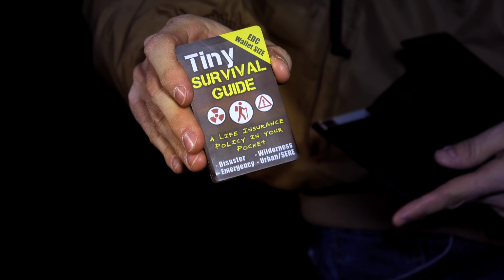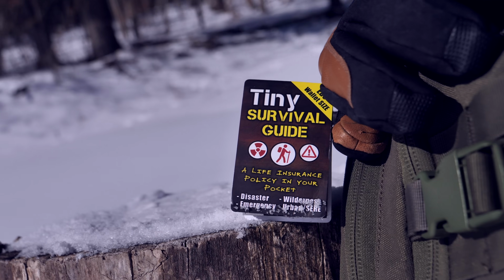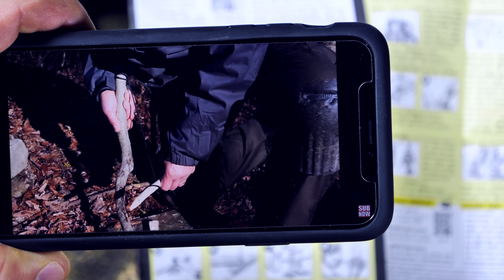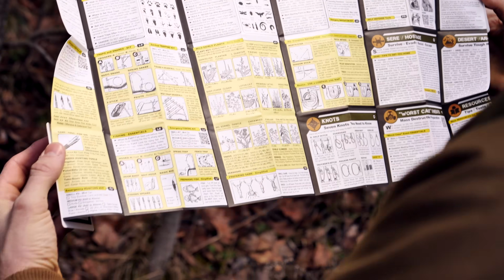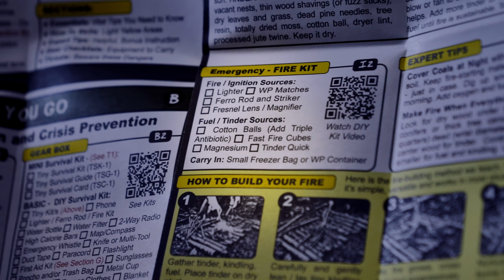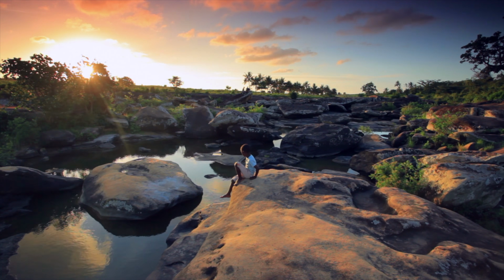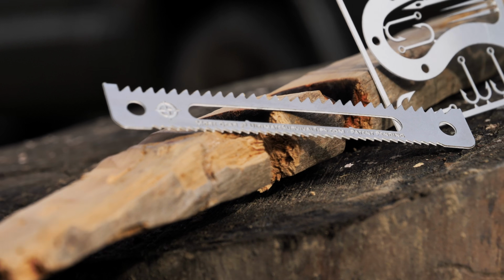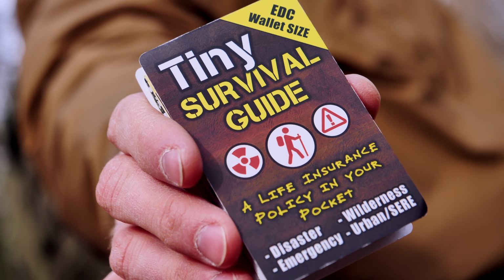How to SURVIVE Almost Anything - Tiny Survival Guide + Credit Card Survival Kit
▶ Get Your Ultimate EDC Survival Kit Gear - INSIDE: 174 Tips - 67 Skills - 24 Survival Kit / Gear Checklists! How to Survive These Threats: - Wilderness Mishaps - Civil Unrest - Surprise Attacks - Natural Disasters - Mass Destruction: Nuclear, Biological, Chemical Disasters - Vehicle Accidents - Hiking, Camping and Hunting Emergencies - And MORE!

Here's More on the Tiny SURVIVAL GUIDE and Tiny SURVIVAL Knife CARD:

Inside the Tiny SURVIVAL GUIDE You Will Find:

- 174 Expert Tips - 101 Detailed Illustrations - 67 Life-Saving Skills- 24 Essential Gear Checklists - 10 Mistakes You MUST Avoid

Tiny SURVIVAL CARD Includes:

- Mini Knife / Spear Point / Signal Reflector
- Micro Finger Drill / Awl
- 3 Sewing Needles
- 2 Small Fishing Hooks
- 2 Medium Fishing Hooks
- 2 Double Finishing Hooks
- 1 Mini Button / Fishing Lure
- 2 Mini Gig / Harpoons
- Fine and Medium Hack Saw
- Mini Tweezers
- Magnet Base

Every Tiny SURVIVAL CARD comes on a magnetic base allowing you to pre-sharpen the mini knife and place it (and other tools) back on the base for storage.

WHO IS Tiny SURVIVAL GUIDE For?
According to a recent FEMA survey, a majority of American adults DO NOT have an emergency plan, sufficient supplies, knowledge or the training needed to survive a major disaster. So, Tiny SURVIVAL GUIDE is a great tool to help ANYONE be better prepared.

Tiny SURVIVAL GUIDE is also perfect for folks who like to hike, camp, fish, hunt, backpack, travel, explore new wilderness or urban destinations. SO basically EVERYONE!